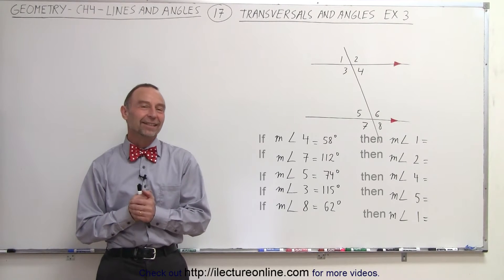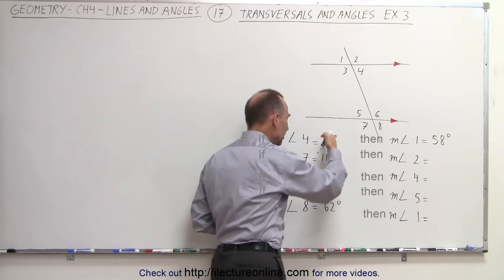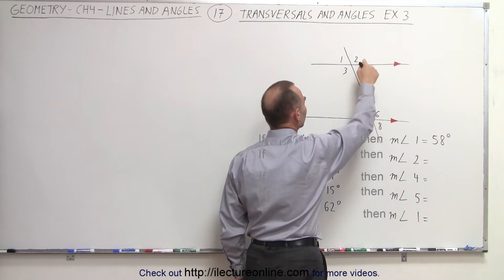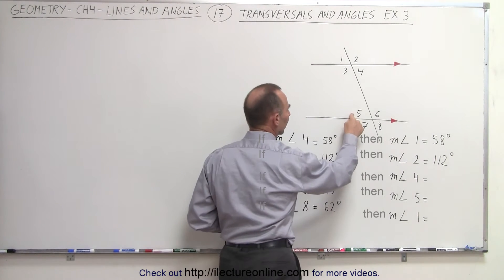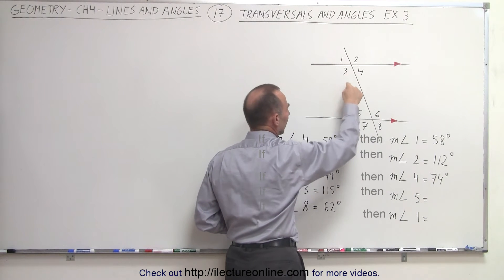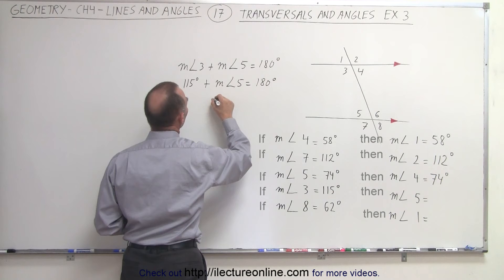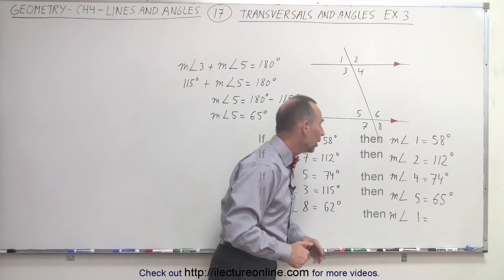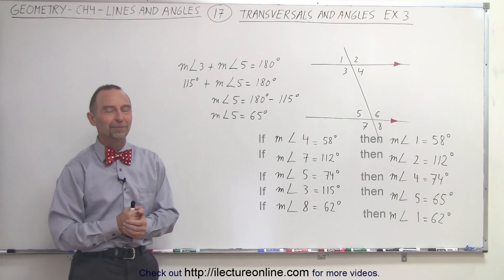Geometry - Ch. 4: Lines and Angles (17 of 37) Transversals and Angles: Ex. 3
In this video I will find measure-of-angle-1=?, measure-of-angle-2=?, measure-of-angle-4=?, measure-of-angle-5=?, and measure-of-angle-1=? (Ex. 3)